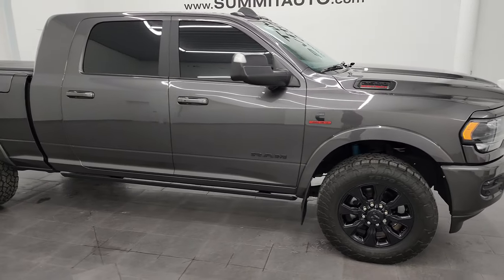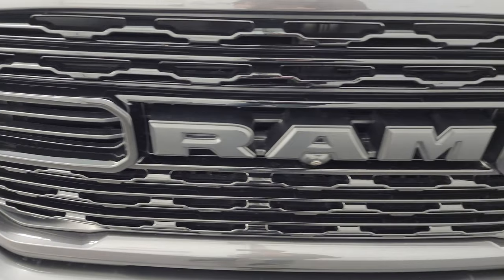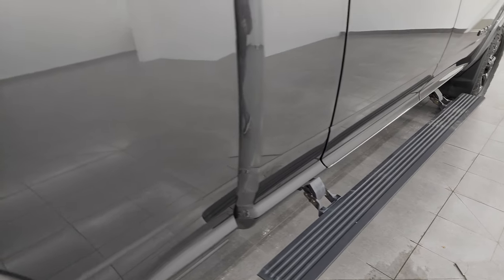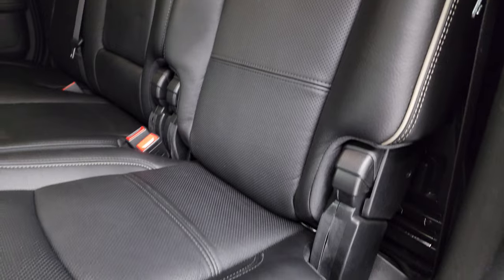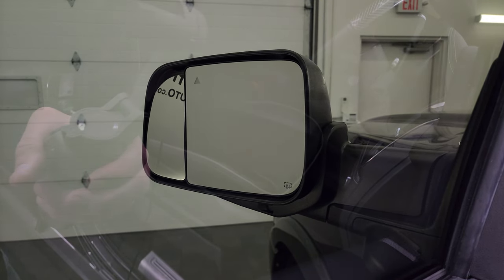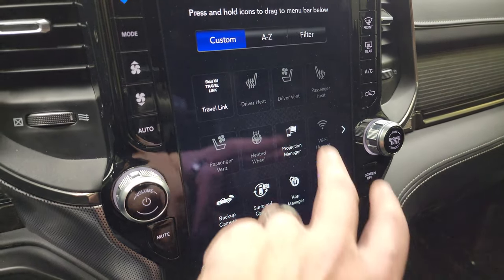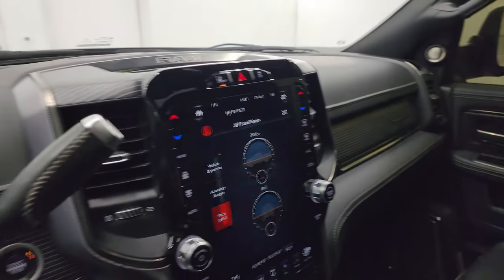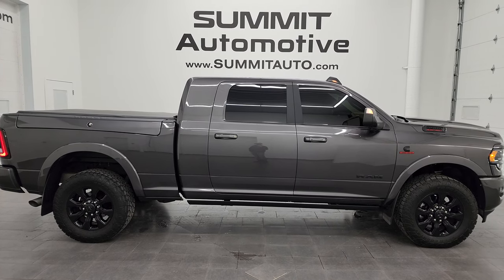2021 RAM 2500 MEGACAB MEGA-CAB MEGA CAB LIMITED NIGHT DIESEL 4K WALKAROUND 14286Z SOLD!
This 2021 RAM 2500 MEGACAB MEGA-CAB MEGA CAB LIMITED LEVEL 1 NIGHT EDITION IN GRANITE CRYSTAL FOR SALE IN FOND DU LAC OSHKOSH WISCONSIN 54935 is the vehicle we did walk around review of today.

Thank you for checking out this video of this 2021 RAM 2500 MEGACAB MEGA-CAB MEGA CAB LIMITED LEVEL 1 NIGHT EDITION IN GRANITE CRYSTAL FOR SALE IN FOND DU LAC OSHKOSH WISCONSIN 54935

STOCK: 14286Z
PRICE: $73,992
MILES: 26,626
MAKE: RAM
MODEL: 2500
VIN: 3C6UR5TLXMG543374
LOCATION: FOND DU LAC OSHKOSH WISCONSIN, 54937 TRUCKS ON 41

1 OWNER! CLEAN TITLE HISTORY! CLEAN CARFAX! 6.7 Liter Cummins Diesel, Mega Cab Full Four Door Crew Cab Megacab, Short Box 6 1/2 Foot 1 Shortbox, Ram Box with Side Box Lockable Storage Compartments RamBox, Limited Package, Night Edition, Level 1, 6 Speed Automatic Transmission with Optional Manual Tap Shift, 4x4 Push Button Four Wheel Drive 4WD, 4X4 Offroad Suspension Package, Factory GPS Navigation System, Power Sunroof Moonroof Sun Roof Moon Roof, Reverse Backup Camera Rearview Camera, Cargo Camera Rear View Box Camera, 360-Degree Surround View Camera System, Adaptive Speed Control Cruise Control, Blind Spot Monitoring with Rear Cross-Path Detection, Forward Collision Warning System, Lane Departure Warning with Lane Keep Assist, Rear View Camera Display Rearview Mirror, Non Smoker, Dual Power Air Conditioned Ventilated and Heated Seats, Black Ebony Leather Seats, Bucket Seats, Memory Driver's Seat, 2nd Row Heated Seats, Soft Tonneau Cover, Full Towing Package with Receiver Trailer Hitch, Wiring and Transmission Cooler Tow Package, 6 Upfitter Switches, Factory Brake Controller, Factory Exhaust Brake, HD Snow Plow Prep Package, Fold Up Tow Mirrors, Heat Power Mirrors, LED Side Lights, Power Blind Spot Mirrors, Power Fold in Power Mirrors with Built-in Directional Signals, Electronic Stability Control Traction Control ESC, 3.73 Gears with Anti-Spin Differential, Open Country Toyo A/T LT295/65 R20 Tires, 20 Inch Rims Premium Wheels, Painted Alloy Rims Premium Wheels, Four Wheel Disc Brakes, Power Fold Down Running Boards, Spray-in Bedliner, Bedrail Covers, Clearance Lights, LED Bed Lighting, LED Fog Lights, LED Headlights, LED Running Lights, LED Tail Lamps, Sonar with Front and Rear Bumper Sensors, Locking Tailgate, Power Drop Down Tailgate, Fender Flares, AM / FM Radio Tuner, Sirius/XM Satellite Radio Capabilities Sirius / XM, 12" Uconnect Radio 4C Radio With 12-inch Display, 7-Inch Multi-View Display, Harmon / Kardon Premium Audio Sound System Harmon/Kardon, SOS / Assist System, U Connect Hands Free Bluetooth Hands-Free Phone System Blue Tooth, Android Auto Compatible, Apple Car Play Compatible, Auxiliary MP3 Jack Portable Audio Connection, Factory Subwoofer, USB C Jack, USB Jack Portable Audio Connection, Enter-N-Go System Keyless Entry System, Keyless Entry with Factory Remote Start, Push Button Start, Power Sliding Rear Window Rear Window Defroster, Adjustable Height Seatbelts, Driver and Passenger Front Air Bags, L.A.T.C.H. Child Safety System, Side Curtain Air Bags SRS Safety Restraint System, Woodgrain Trimmed Heated Steering Wheel with Multi-Function Steering Wheel Controls, Homelink System with Three Programmable Buttons for Garage Doors, Lighting Systems & Security Systems, Compass, Outside Temperature Display and Mileage Display, Dual Multi-Zone Climate Control , Power Adjustable Pedals, Factory All Weather Floormats, Wireless Cell Phone Charge Pad, Woodgrain Dash And Door Trim, Woodgrain Dash Trim, Woodgrain Door Trim, Air Conditioning AC, Cruise Control, Power Locks, Power Windows, Tilt Steering Wheel, Automatic Headlights Autolamp, 115V / 400W AC Power Plug In, 3 Year / 36,000 Mile Remaining Factory Bumper to Bumper Warranty, Whichever comes first, 5 Year / 100,000 Mile Remaining Powertrain Factory Warranty, Whichever Comes First, Granite Crystal Metallic Clearcoat, ONE OWNER! CLEAN AUTOCHECK! Very very clean inside and out! This is one of the sharpest 2021 Ram 2500 mega-cab mega cab megacab cummins diesel trucks on our lot! Make your move before this super clean 4wd is gone!